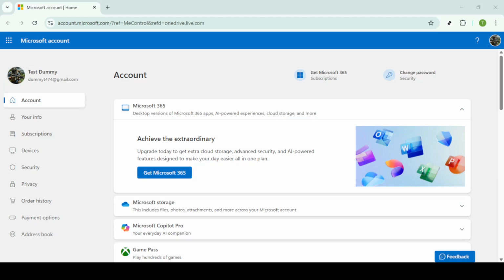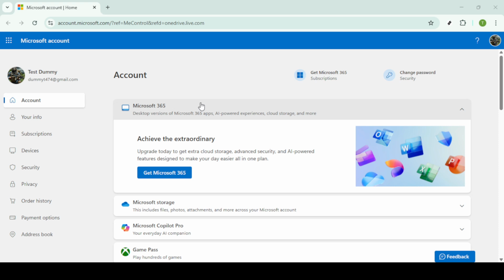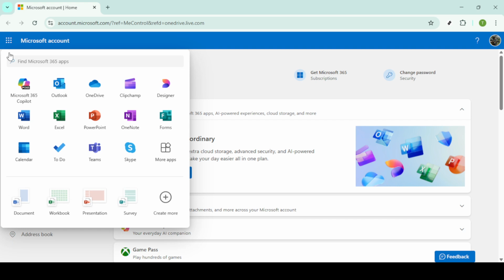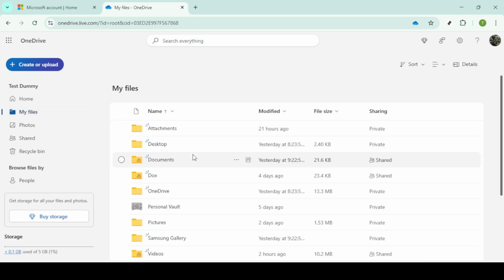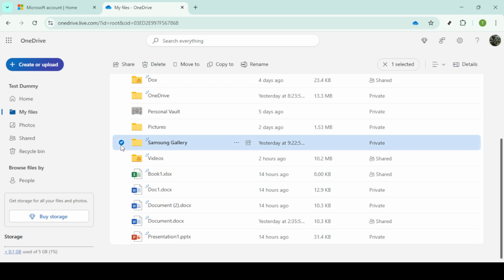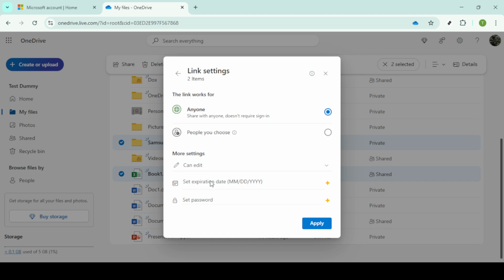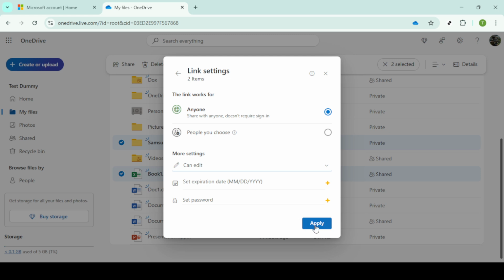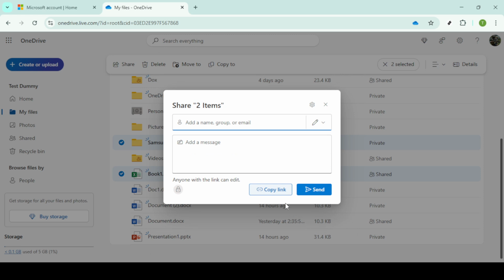How to Share Onedrive Links With Non Onedrive Users [2025 Full Guide]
In today's video we will show you onedrive,onedrive for business,onedrive online search,share excel without onedrive,how to use onedrive,how to remove an account in onedrive,how to install onedrive on mac,how to remove onedrive from windows 10,how to move desktop from onedrive to pc,how to,how to save files using onedrive,how to fix onedrive storage full,how to use onedrive on mac,microsoft onedrive,how to unlink onedrive on windows 11,how to unlink onedrive on windows 10